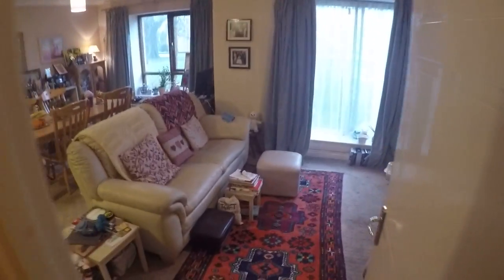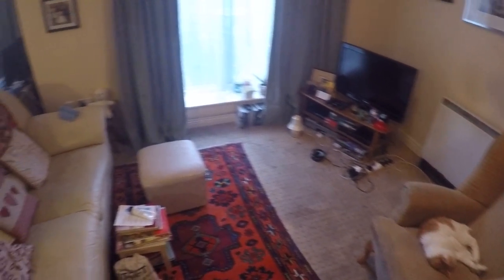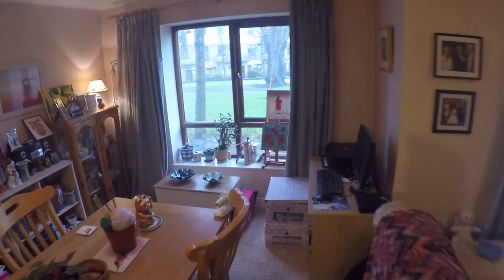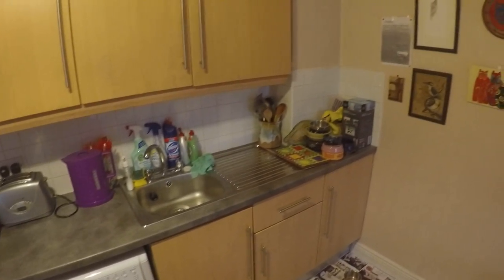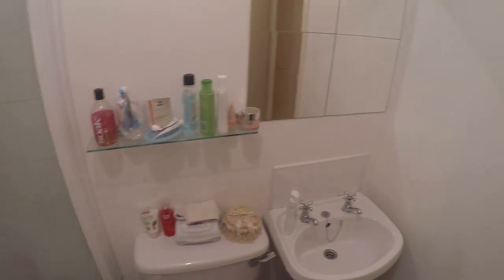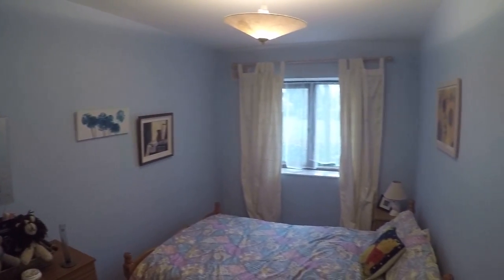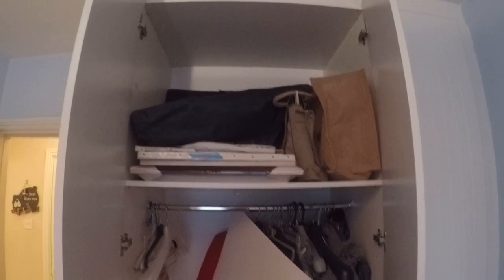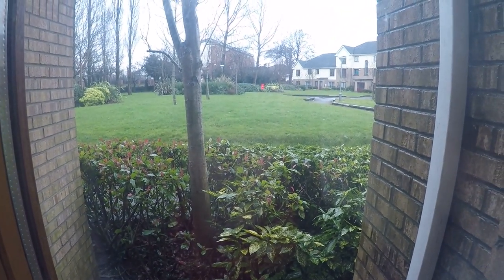Comfortable Room in Shared 2 Bed Apartment in Artane - Spotahome (ref 102245)